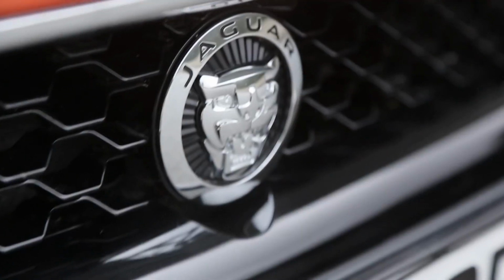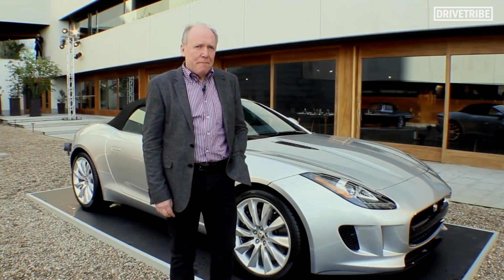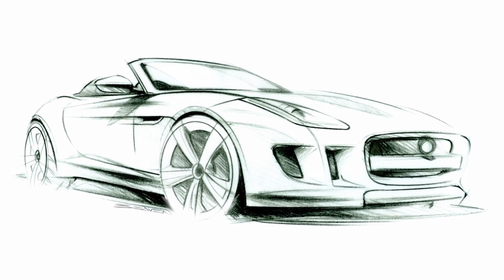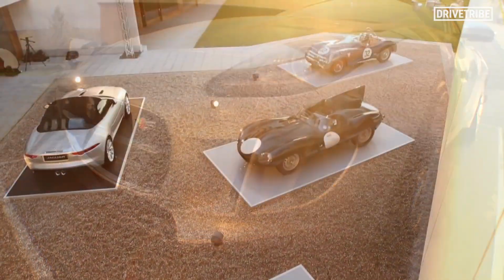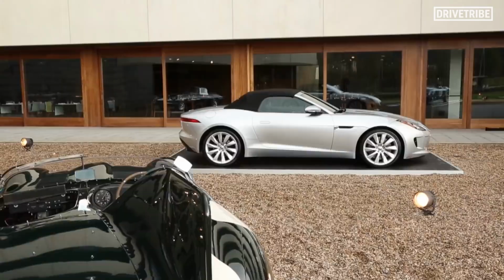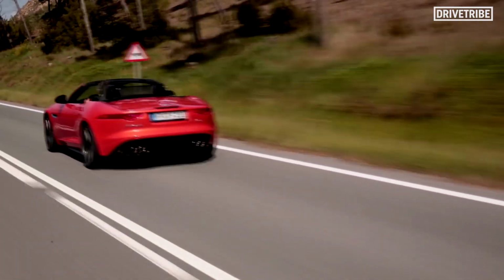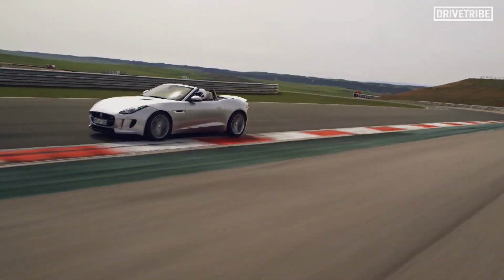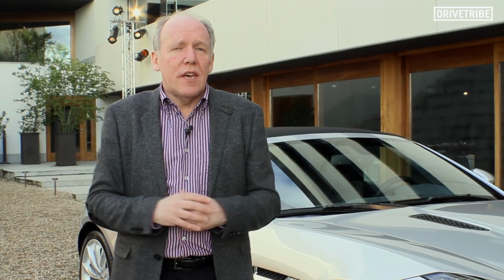The Successor to the Jaguar E-TYPE and the Designer Who Took It On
Continuing with one of our favorite designers, Ian Callum, we bring you the 2013 F-TYPE I test drove in Spain. This was a lofty goal designing the answer to the famed E-TYPE. The moment Frank Sinatra laid his eyes on the E-TYPE at its 1961 unveiling, he said, "I want that car, and I want it now." So began Hollywood's love affair with the iconic English sports car.

Enzo Ferrari called it “the most beautiful car ever made.” Those are big shoes to fill for any successor nearly four decades later.

The Jaguar F-Type (X152) is a series two-door, two-seater sports cars/grand tourers manufactured by British luxury car manufacturer Jaguar Land Rover under their Jaguar Cars marque since 2013.The car's JLR D6a platform is based on a shortened version of the XK's platform. It is the replacement for the XK grand tourer and so-called "spiritual successor" to the famous E-Type.

The car was launched initially as a 2-door soft-top convertible, with a 2-door fastback coupé version launched in 2013.

A refresh of the F-Type for the 2021 model year was unveiled in December 2019, featuring a redesigned exterior and dashboard, and simplified drivetrain options.